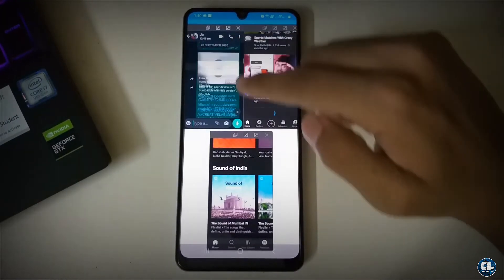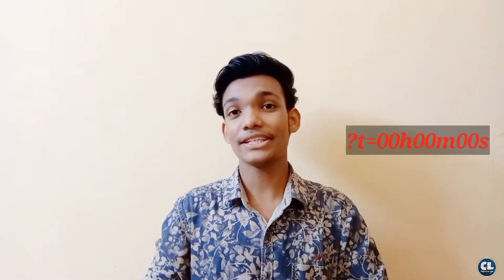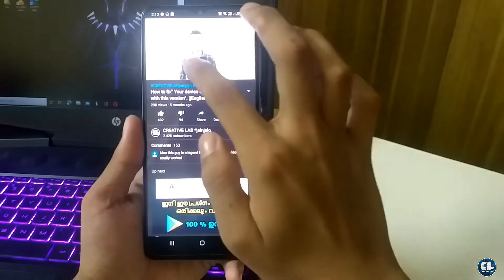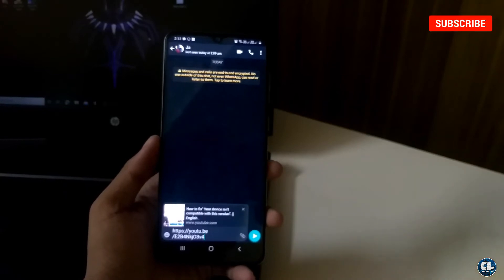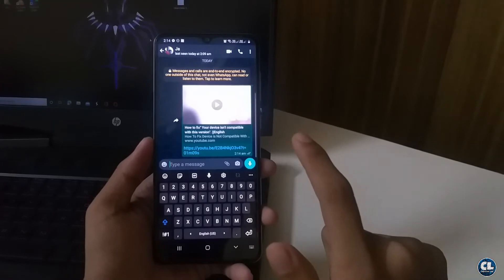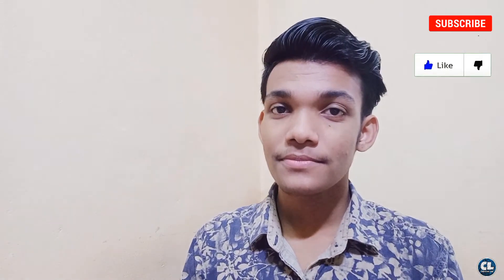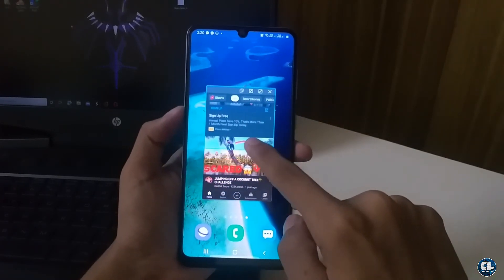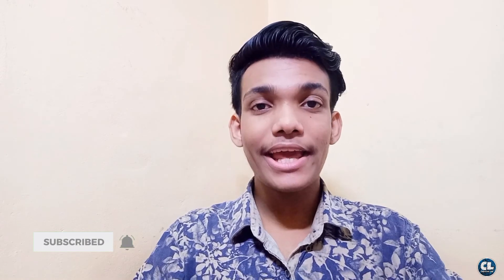Awesome hacks to save your time | creating sequential time link| enable open in pop up view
First trick is how you can easily share your YouTube video by creating a time sequence link manually.
Which will help us to save our time and can surprises others .

Second trick is how to enable open in pop up view on android .
Which will help you to use different application in same time .

Queries solved -
how you can easily share your YouTube video
how to enable open in pop up view
create time sequence link manually
how to use different application in same time
how to launch different application on one screen
open in pop up view on android
Awesome Android Secrets, Tips and Tricks
how to save your time while using phone

peace !